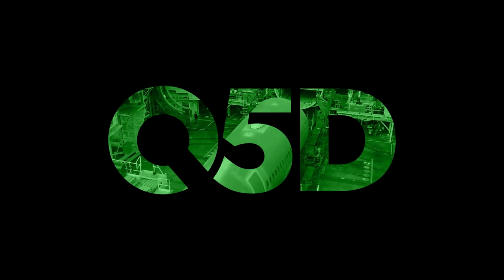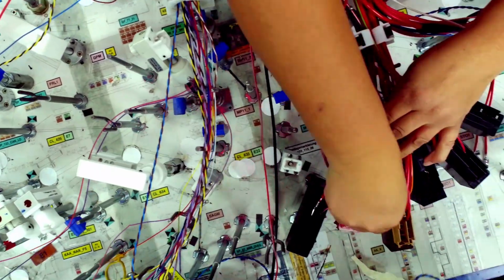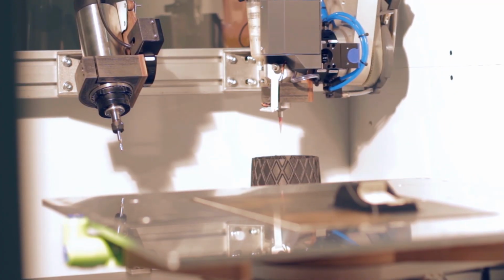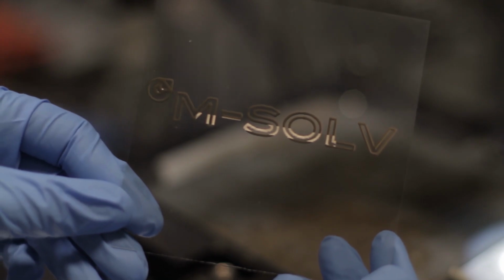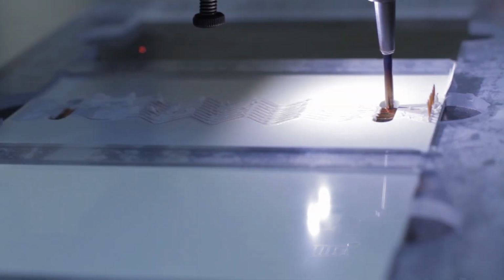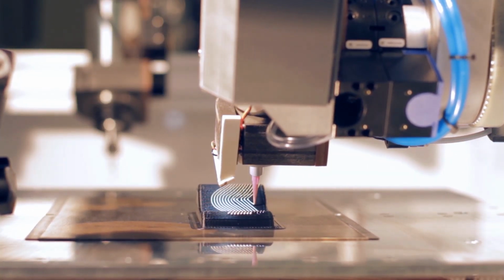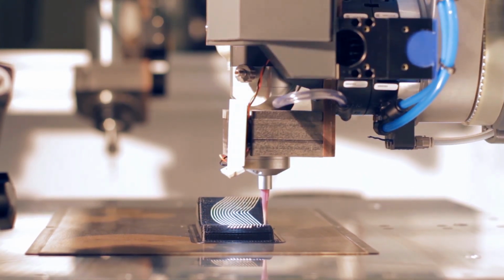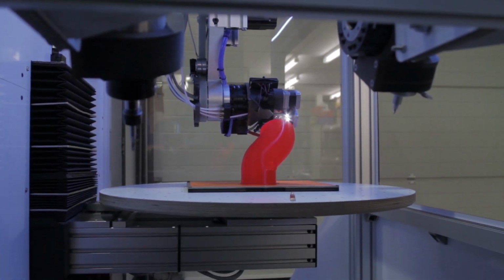Q5D Introduction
Q5D Technology develops and sells tools that automate the production of wiring harnesses